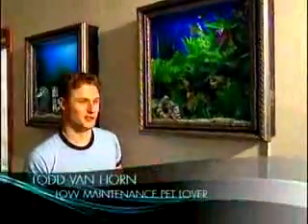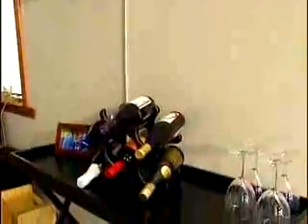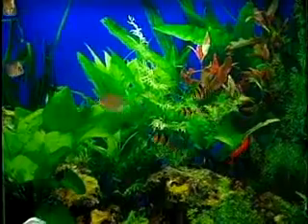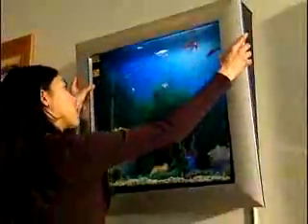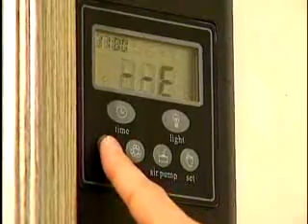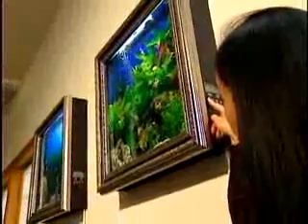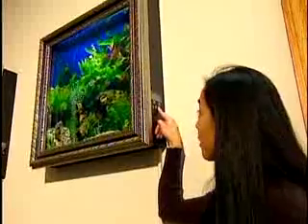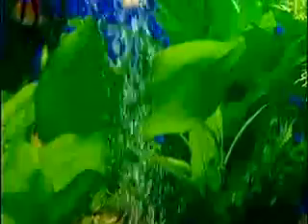Aquavistainc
This new product has been featured in HGTV's I Want That.
The patented AQUAVISTA 500 Wall Mounted Aquarium is an ultra-slim (only 4.4 inches thick), self contained aquarium which is hung on the wall like a framed painting. The product combines the elegance of art with proprietary technology to add life to art. Each 6.6 gallon unit comes pre-assembled with advanced filtration, heater, air pump, lighting and an embedded LCD control panel that has automatic timer and thermostat.